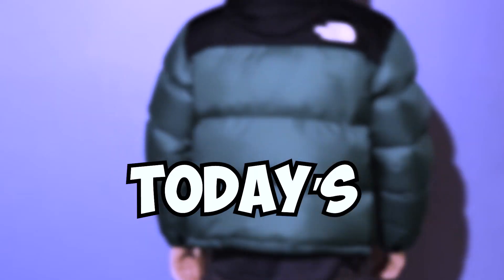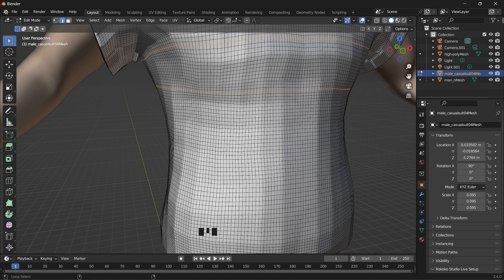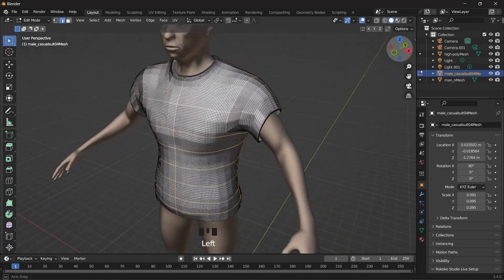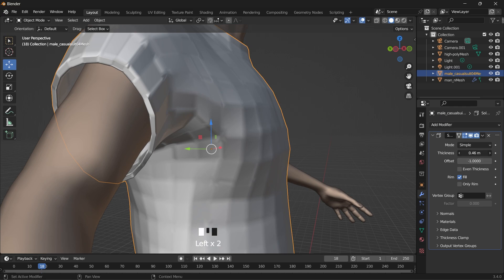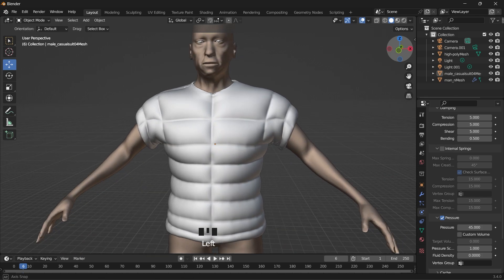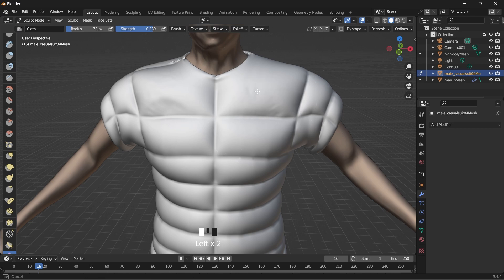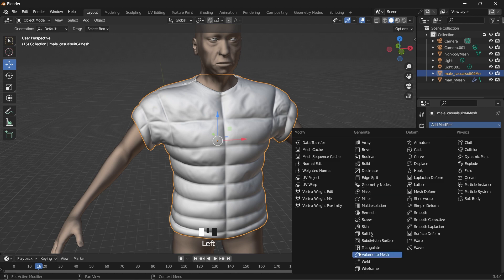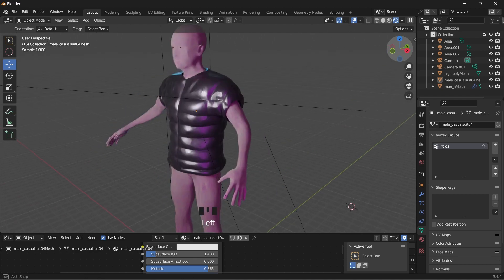Puffer Jacket Blender Tutorial | How to Make the Perfect Winter Coat in 3D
In this video, I will take you through every step of the process,. You'll learn how to model and sculpt the jacket, add realistic materials and textures, and bring it all together in a final render. Plus, we'll share some insider tips and tricks that will help you create the most realistic puffer jacket possible